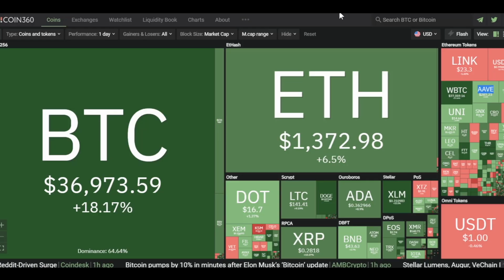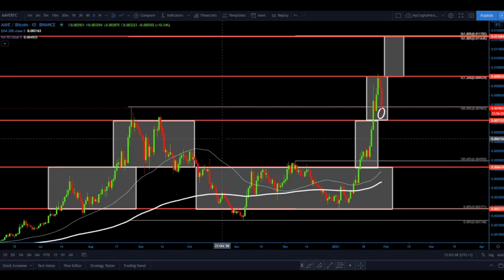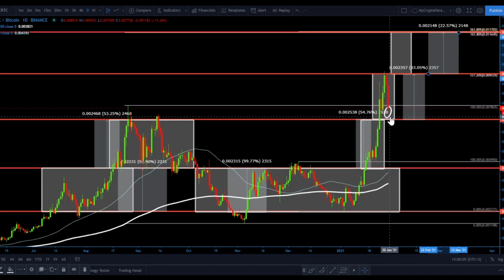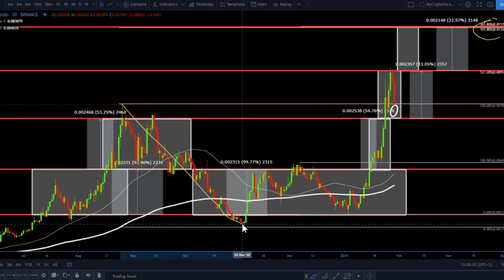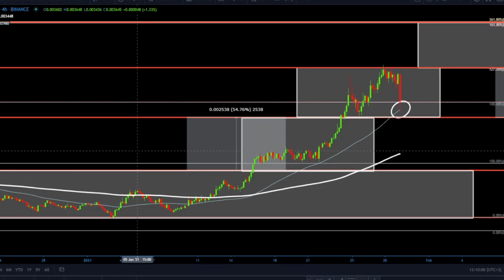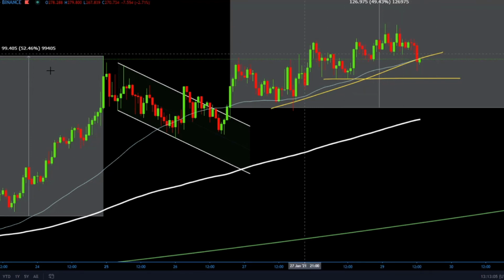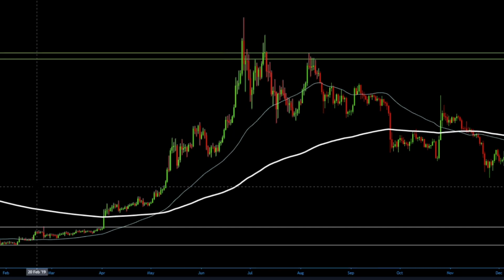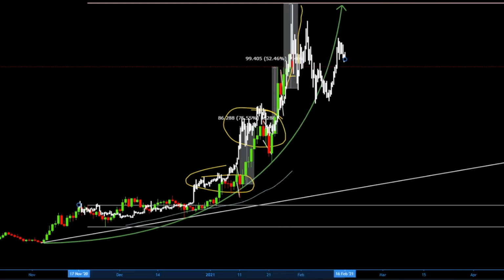IS AAVE READY FOR ANOTHER 50% MOVE TO THE UPSIDE? - Watch the crypto analysis now!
We would truly love to hear your feedback in a comment section below the video!

Learn and start trading like a PRO!

Join our FREE channels if you are trading on Binance, Bitmex or Bybit

With the ParadiseFamilyVIP membership, you will get a personal crypto expert to help you with the basics, teach you how to execute our personal trades, and give you insights about the risk and fund management techniques we use. For you, it will mean taking your old trading strategy to a new level while also learning the basics.
We also offer an introductory call with one of our experts once you join the ParadiseFamilyVIP.

In the ParadiseFamilyVIP:

We share up to 4 of our best crypto signals daily, with proper risk/reward strategy (which means taking profits much more often than hitting stop losses, allowing us to be successful and profitable in the long-term). Real success is not when we win one trade; we succeed by trading consistently throughout the entire year and yielding a big profit over time. As you can see, we are focused on a long-term, profitable trading strategy.

And why, you may ask... It is because ParadiseTeam includes insights from 4 deeply skilled traders. Trading is our full-time job, so we treat trading like a business, not a get rich quick scheme, although there are suddenly many of those, especially telegram.

You will also get daily technical analysis, updates, important fundamental analysis and all the insights of ParadiseTeam because our motto is “give a man a fish and you will feed him for a day BUT teach a man how to fish, and you will feed him for a LIFETIME.

Plus, you will get access to your personal crypto expert from the ParadiseTeam, who will be available 24/7 for your success.

If you want to get all of the trades ParadiseTeam takes and join our ParadiseFamilyVIP channel on telegram where you will get daily market analysis in a real-time, daily crypto trading signals (Trades we take), you will get your personal crypto expert who will be available for you 24/7 and more. Join us today! crypto, best crypto signals

MyCryptoParadise team makes YouTube videos on cryptocurrency news, crypto altcoin analysis, bitcoin trading strategies, and many more. You'll find many videos on gems to invest in and learn how to earn money using Bitcoin and other cryptos.
This market trading analysis applies to various exchanges, including Bitmex/Bybit and Binance.

None of our Bitcoin (BTC) - or any other cryptocurrency videos/online posts - are to be used as financial advice. We are not liable for any losses you may incur when trading crypto, always do your own research (DYOR).
Contracts for Difference ("CFDs") are leveraged products and carry a significant risk of loss to your capital, as prices may move rapidly against you and you may be required to make further payments to keep any trades open. Between 74-89% of retail investor accounts lose money when trading CFDs. Therefore, these products are not suitable for all clients, so please ensure you fully understand the risks and seek independent advice.